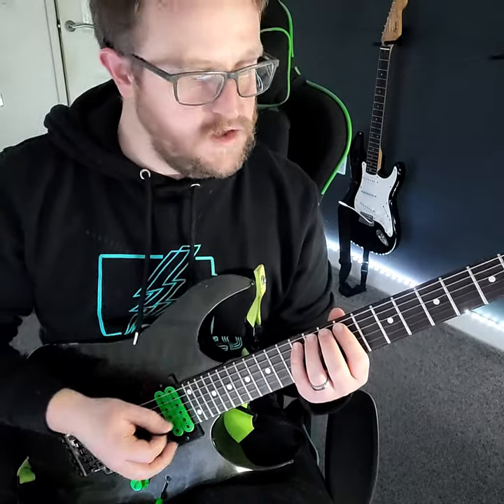Short Shred Guitar Lesson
In this shorts shred guitar lesson we look at an example that will help you work on your alternate picking and pull off technique.

You can find loads more examples of lessons like this on the Sixty Seconds Of Shred YouTube channel.